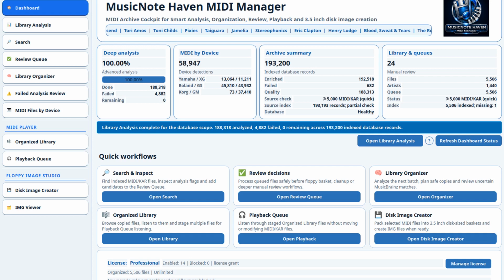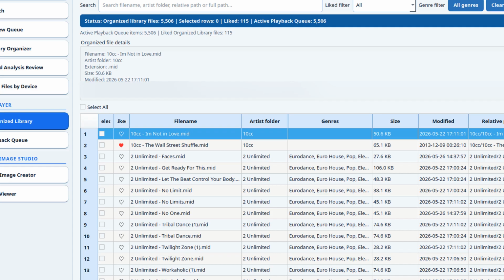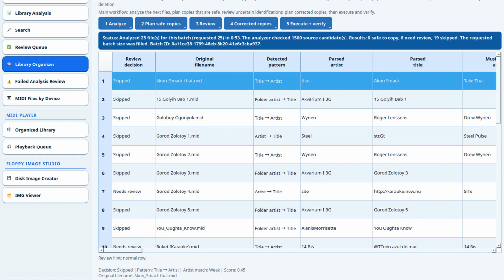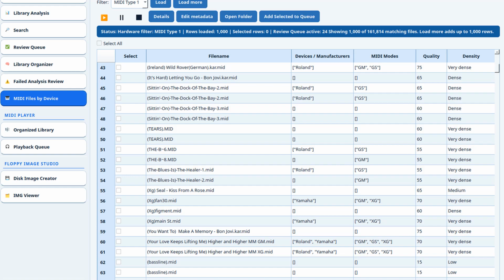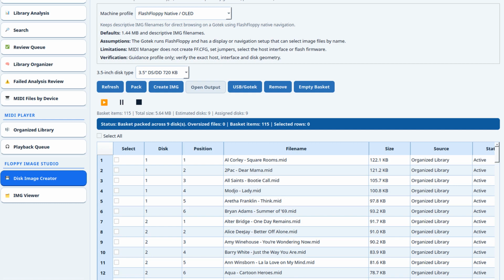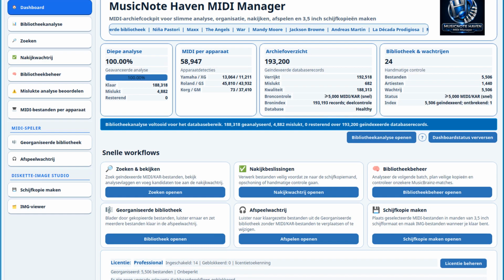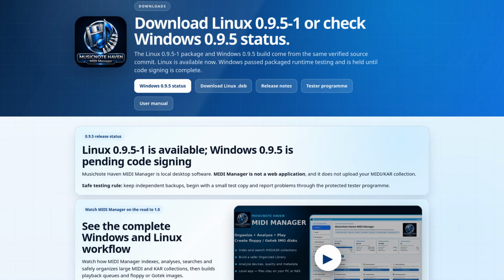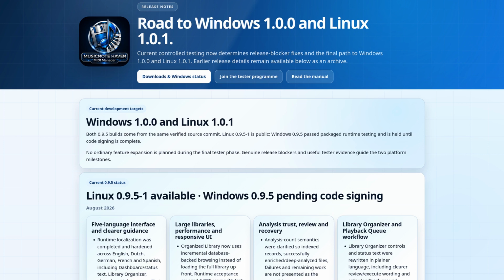MIDI Manager 0.9.5 – Faster Libraries, 5 Languages & Road to 1.0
MusicNote Haven MIDI Manager 0.9.5 is the largest Road-to-1.0 update so far.

What changed:
• much faster database-backed Organized Library browsing
• responsive searching, selection and liked-state handling for large libraries
• clearer Library Organizer guidance and Trial/Free limit wording
• database-backed Playback Queue with adaptive controls
• MIDI Files by Device paging, MIDI Type 0/1 and GM2 filtering
• clearer analysis, failure and recovery status
• hardened Floppy Image Studio / IMG / FAT12 / USB / Gotek workflows
• runtime localization across English, Dutch, German, French and Spanish
• clearer licensing context and package/release integrity

Linux 0.9.5-1 is available now for Ubuntu/Kubuntu 24.04 amd64.
Windows 0.9.5 passed real installed runtime testing and is temporarily held until code signing is complete for Smart App Control compatibility.